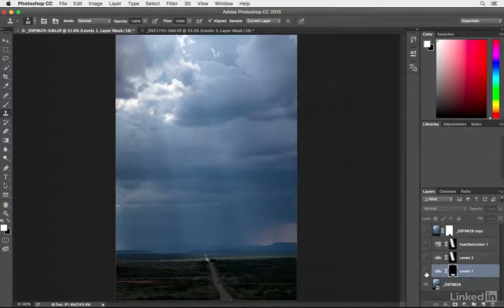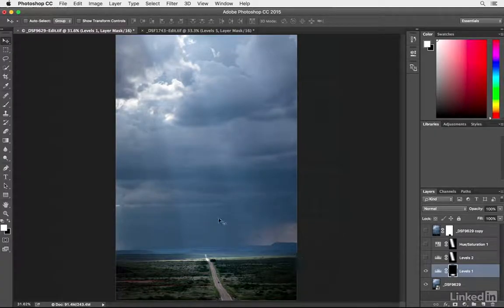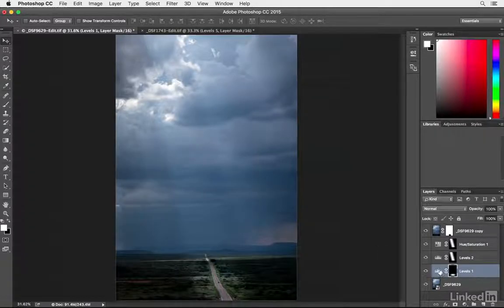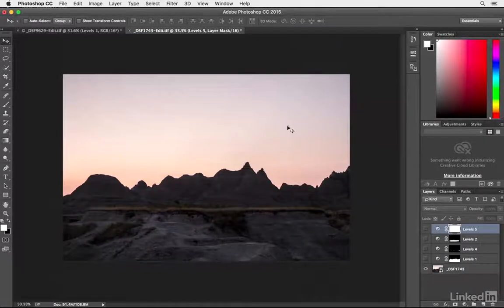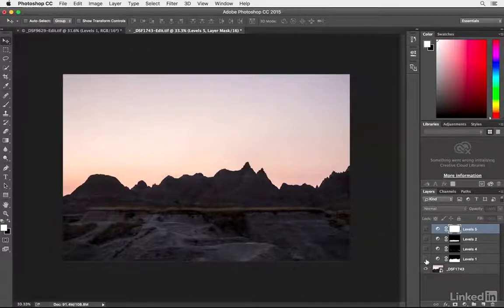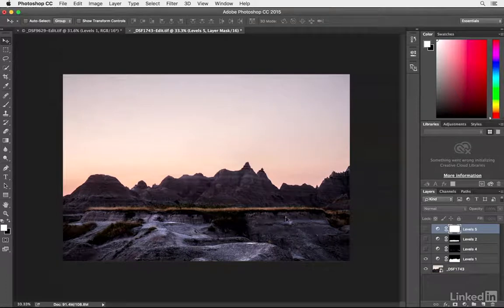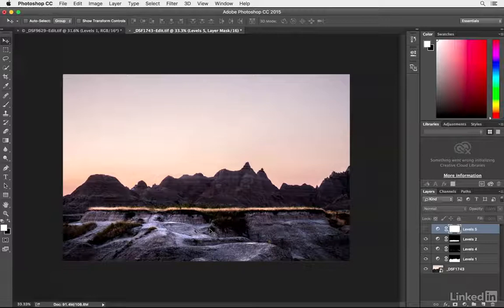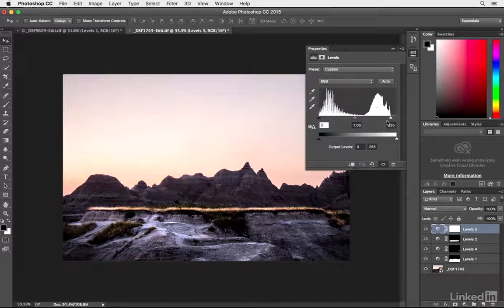Localized image editing